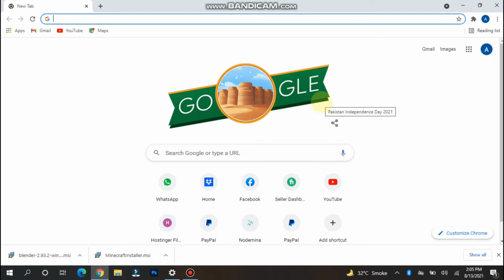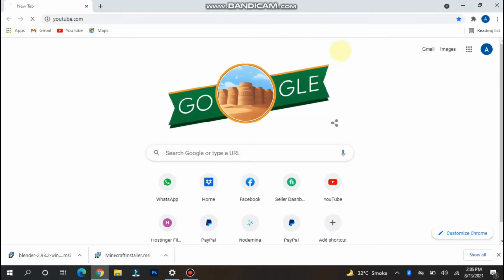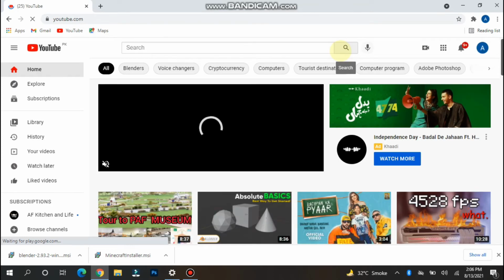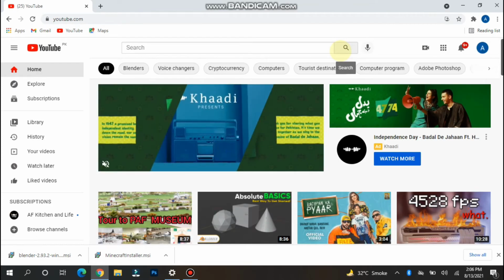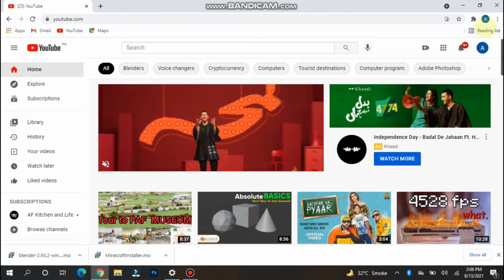How To Change YouTube Channel Name On Computer/Laptop (Full Tutorial)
Learn How To Change YouTube Channel Name On Computer/Laptop (Full Tutorial)

In this video I will show you how to change your YouTube channel name on computer. This will be a short guide that shows you exactly how to change YouTube channel name on laptop.